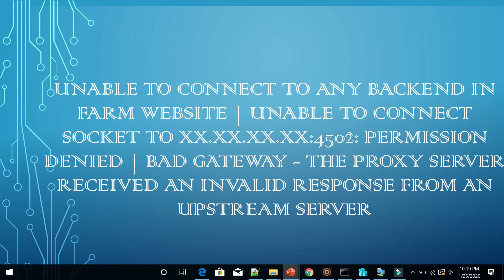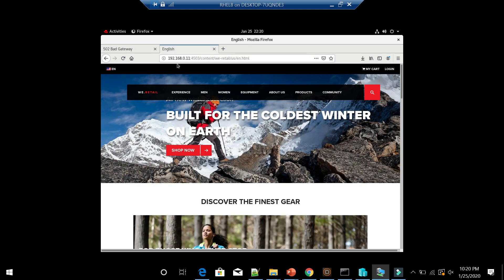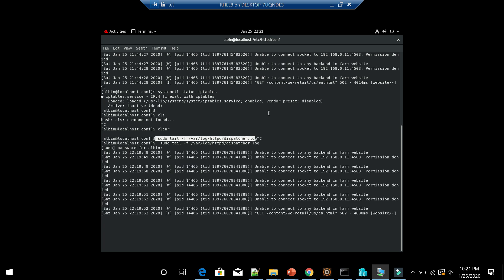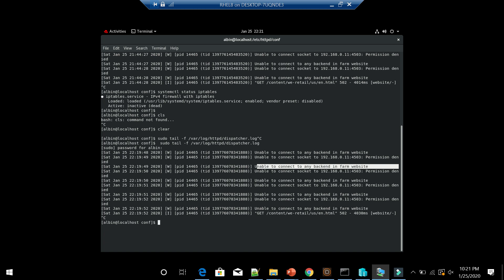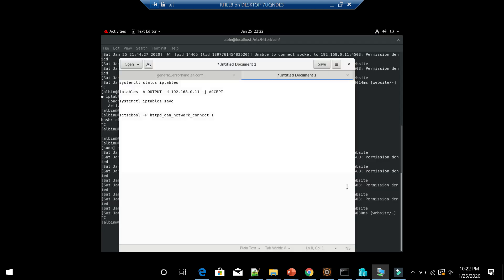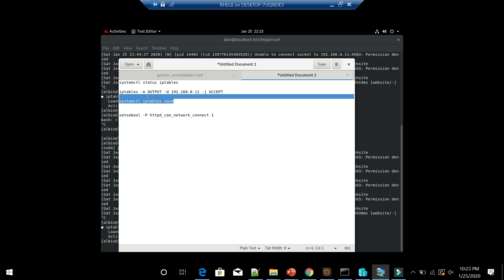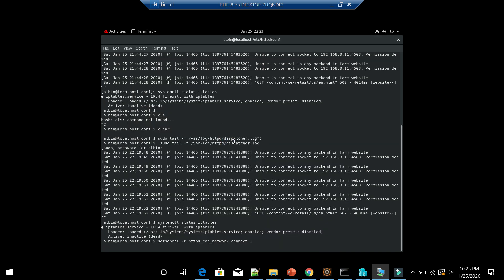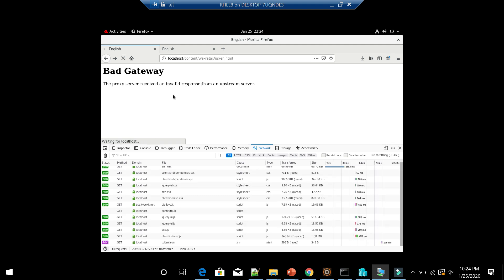Unable to connect socket to xx.xx.xx.xx:xxxx: Permission denied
Unable to connect socket to xx.xx.xx.xx:xxxx: Permission denied | Unable to connect to any backend in farm website  | BAD GATEWAY - The proxy server received an invalid response from an upstream server

systemctl status iptables
iptables -A OUTPUT -d 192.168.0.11 -j ACCEPT
systemctl iptables save

setsebool -P httpd_can_network_connect 1